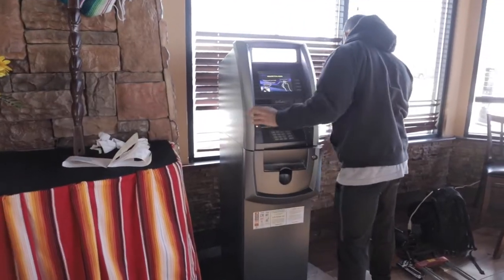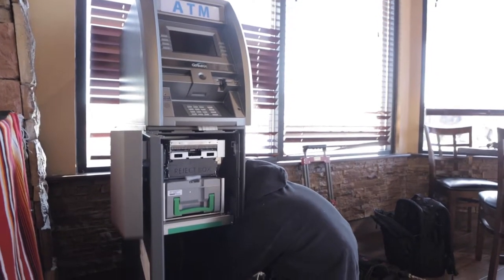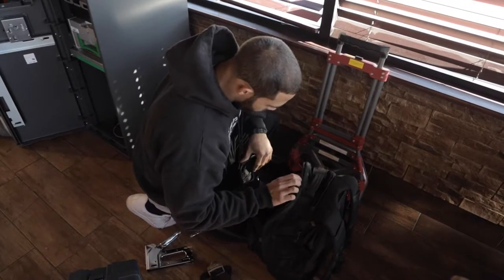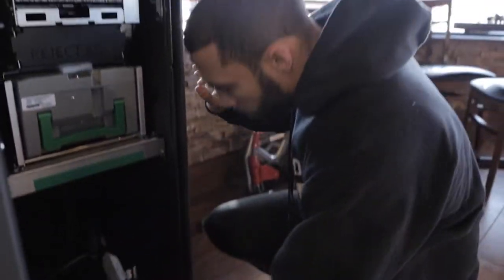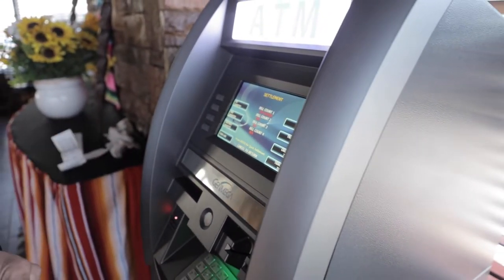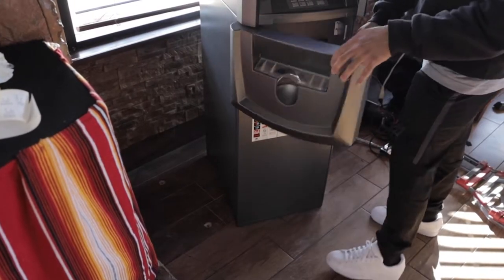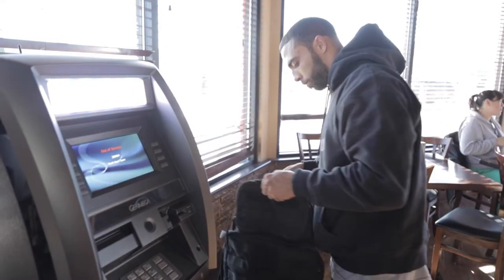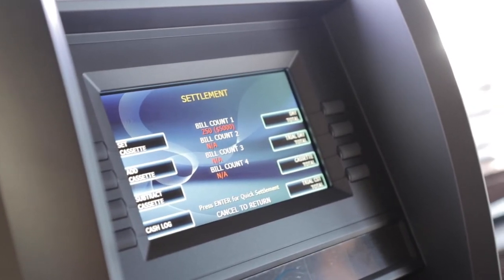Installing A New ATM Step by Step